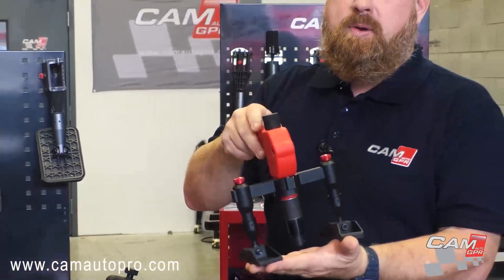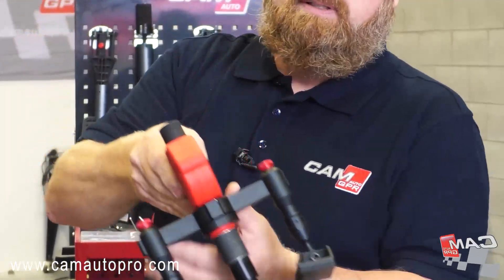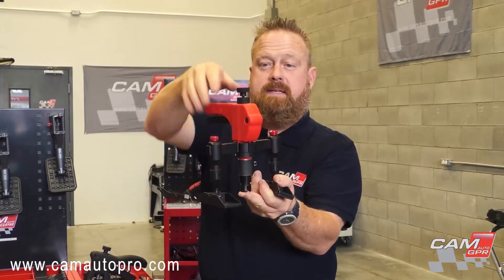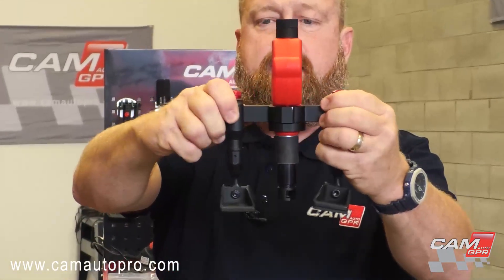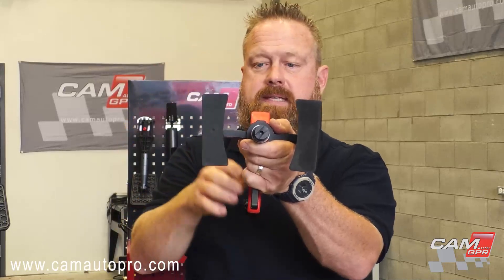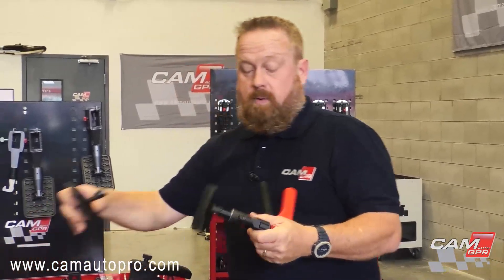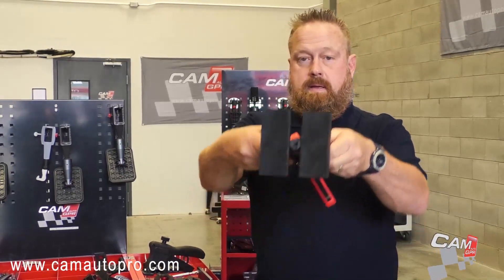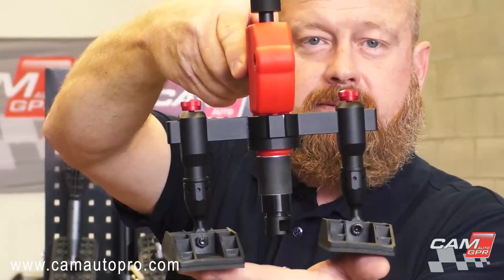Camauto Smart Mini Lifter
CAMAUTO SMART MINI LIFTER is a must carry HEAVY DUTY tool for all PDR and Bodyshop technicians.